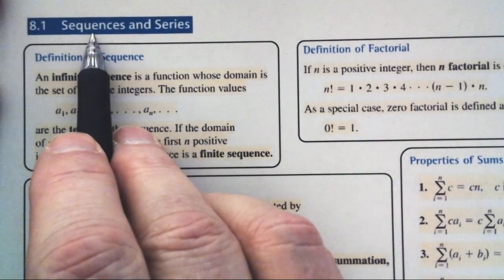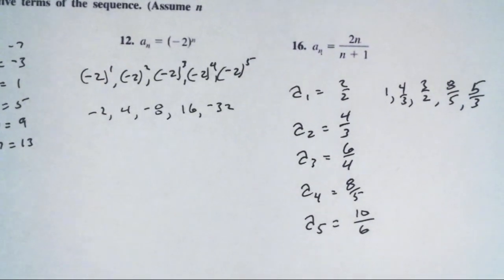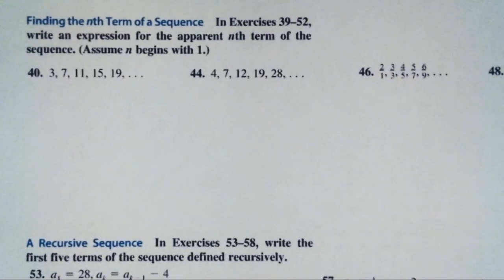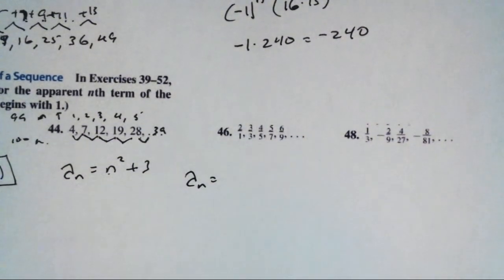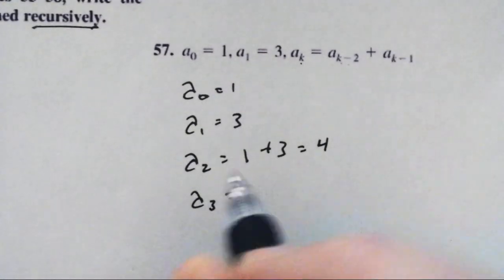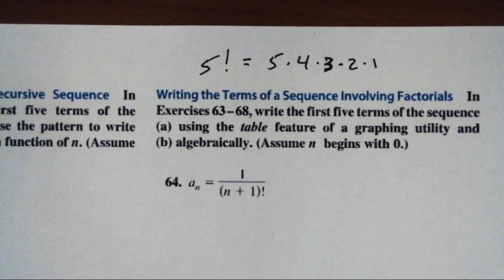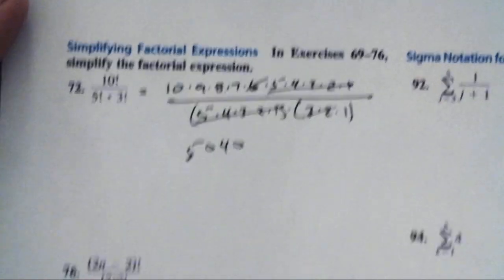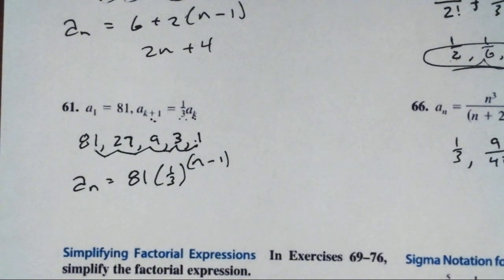8.1 Sequences and Series (Part 1)